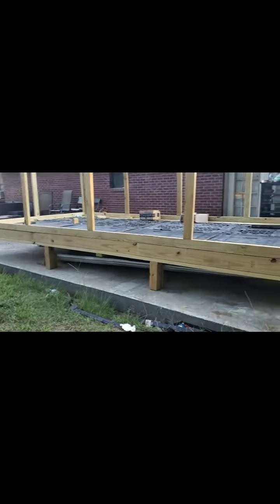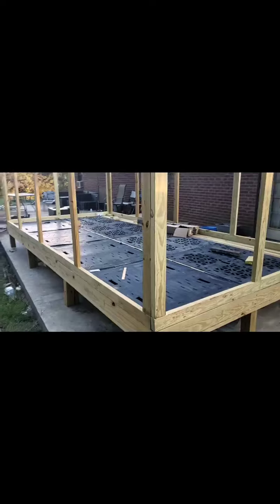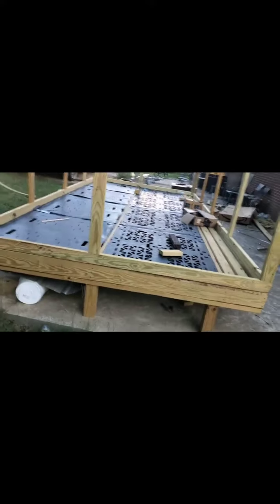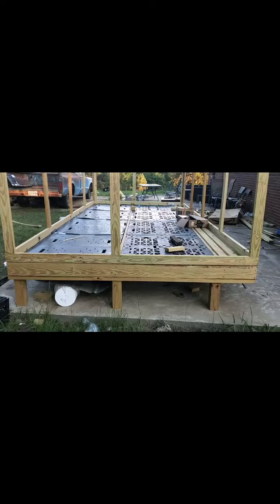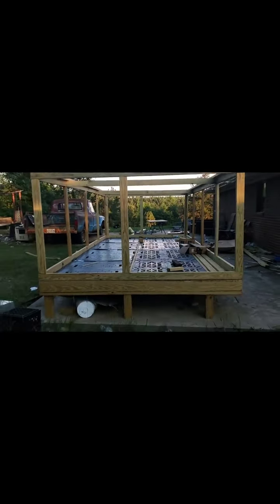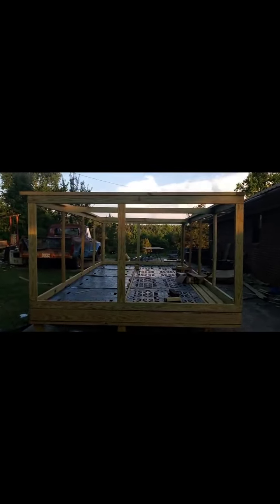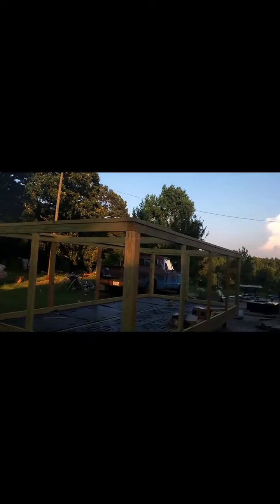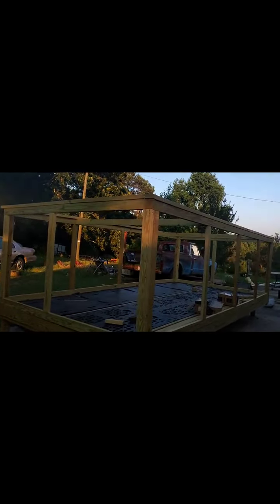DIY BEST KENNEL BUILD BAYS CRATES AN COOPS FOR YOUR HOMESTEAD NEEDS....